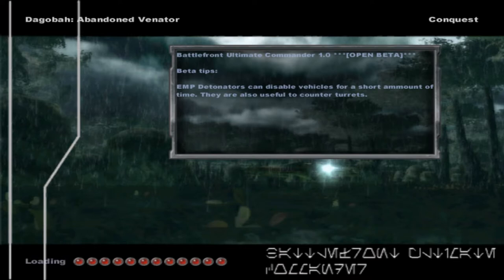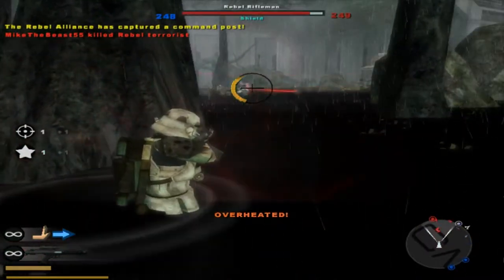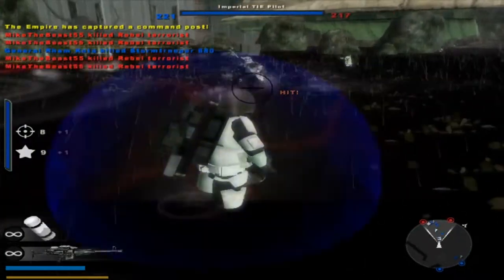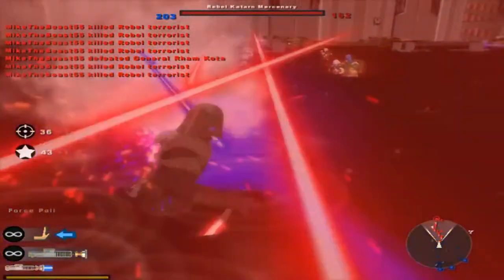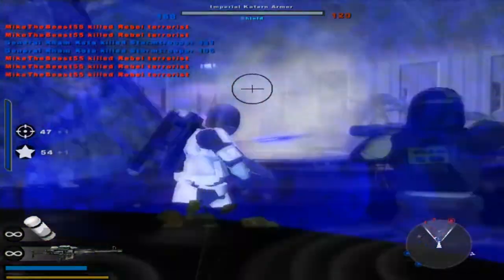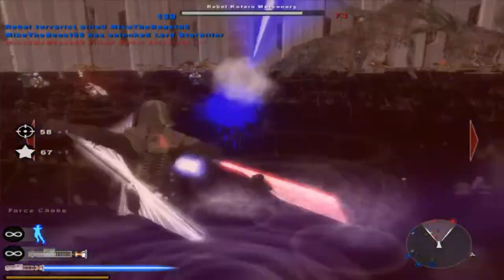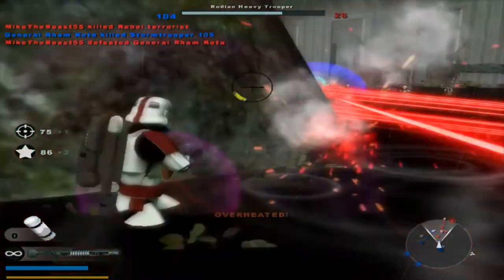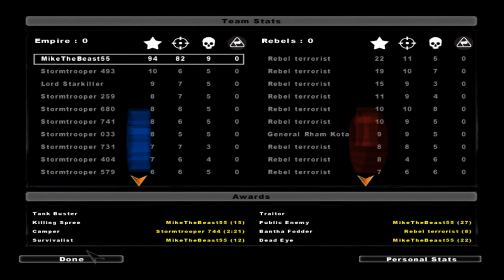Star Wars Battlefront 2 Mods (HD): Battlefront Ultimate Commander 1.0: Dagobah: Abandoned Venator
I am using the Readme information to tell you more about this mod by Cdt. Fox, Allumette & CT-108 (THIS WILL BE IN ALL VIDEOS):
INFORMATION
This is a BETA access of the Battlefront Ultimate Commander modification for Star Wars Battlefront 2.

- One new era: "Imperial Civil War"
- Multiple new game-modes: "Order 66", "Imperial VS Locals", "Red VS Blue", "Mandalorians"
- Support for shipped game modes such as "Conquest" "XL" and "Capture the Flag" (both 1 & 2 CTF)
- Space Maps supported!
- Hero Assault available on Coruscant
- "XL" game-mode added to Mygeeto
- HD Map Re-skins, including Coruscant, Yavin 4, Mos-Eisley, Mygeeto and Naboo
- Large amount of new units & vehicles
- Randomized skins
- AI Hero Support
- Most of the weapons are inspired by the new EA's battlefront (2015) - no reload, overheat only.
- Implemented new HUD: new reticule, new minimap position, the kill and point counter no longer disappear (it was pretty useless!) etc.
- New sound for blasters, detonators, etc.
- New visual effects
- New difficulty
- New FPM model for most of the units. Clones armors/clone commandos units types have their own 1st person perspective.
- New interface
- Implemented mechanic that prints a message in the chat whenever a CP is captured

PLEASE keep in mind that this mod is inspired by the "Legends" or "Expanded Universe" of Star Wars. We are not aiming for canon stuff established by Disney.
WHAT MORE TO EXPECT
- Various patches and fixes that correct bugs and add features.
- "DLC" expansion packs that will include new eras, maps, modes, sides, and more.